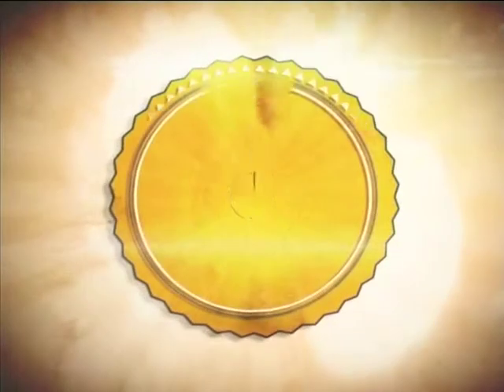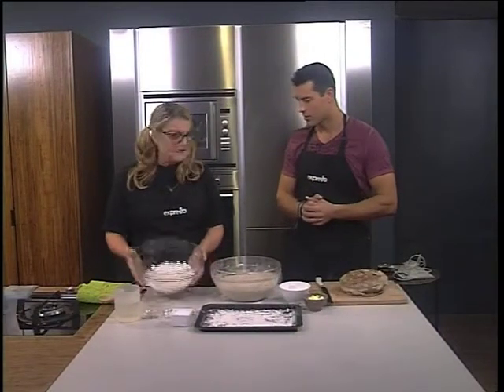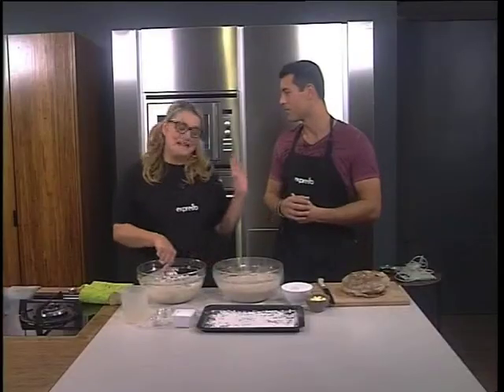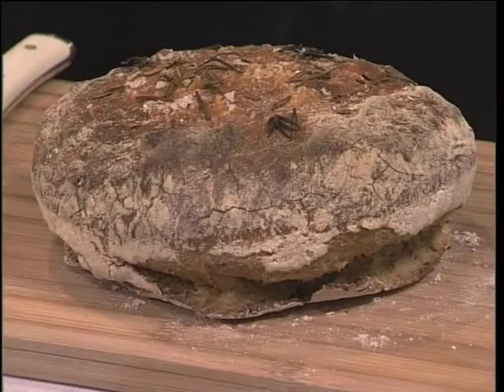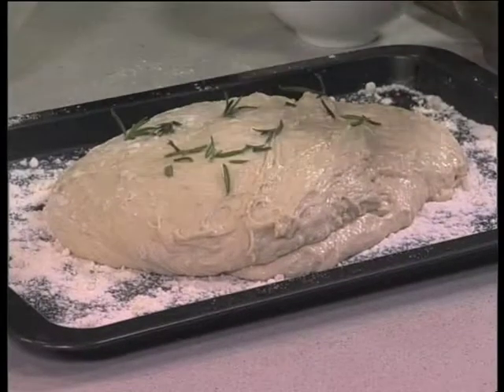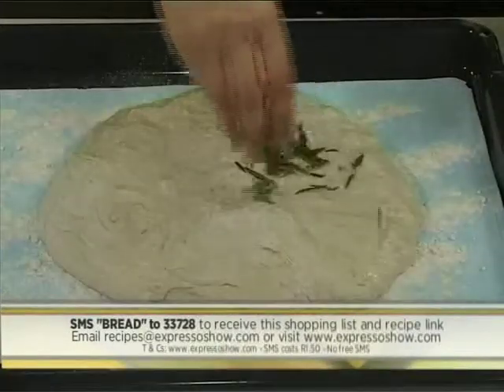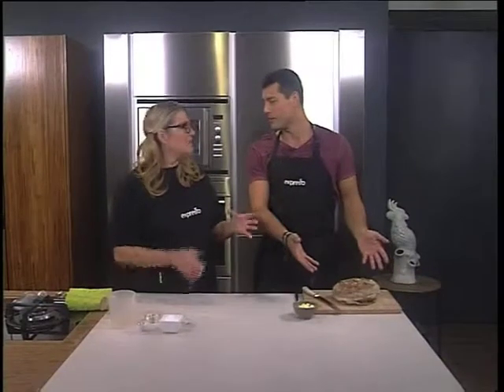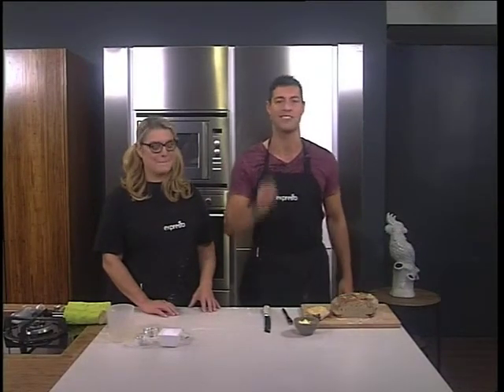Recipe- No knead bread (16 July 2014)